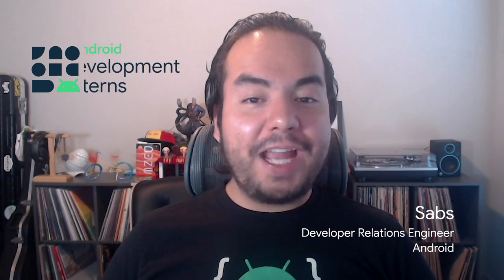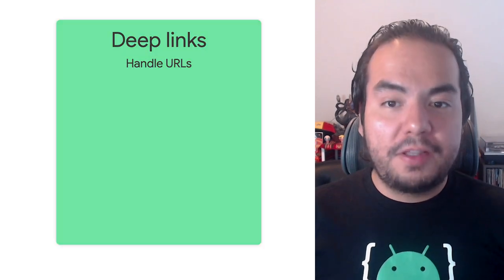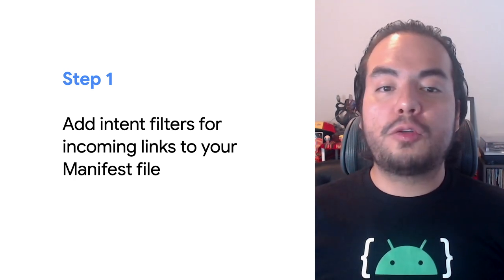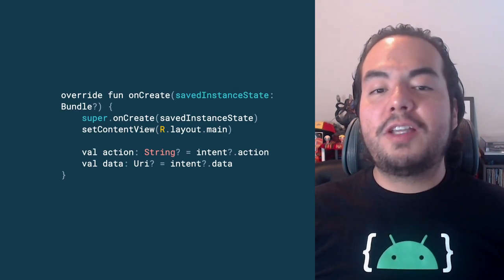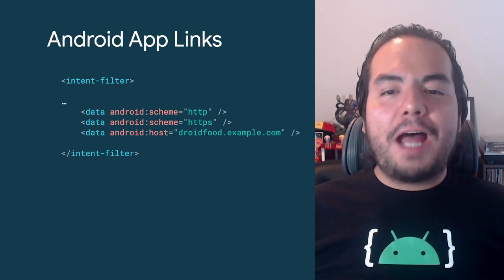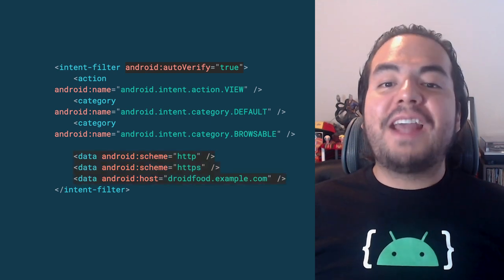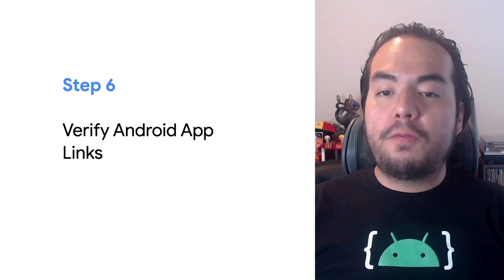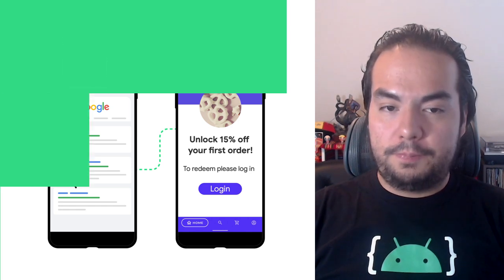Part 2: Deep links from zero to hero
Let’s take a closer look at different types of deep links. We will go over how to set them up, test them, and build the best user experience around them.

Chapters:
0:00 - Introduction
1:13 - Recap: Deep Links Types
3:44 - Web links
4:04 - Android App Links
6:24 - Navigation Best Practices
7:06 - Wrap up